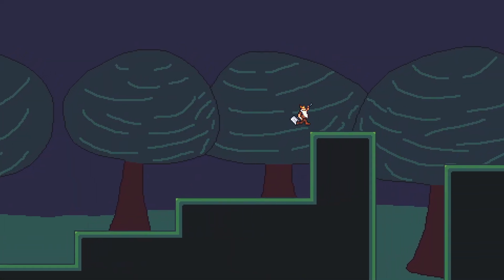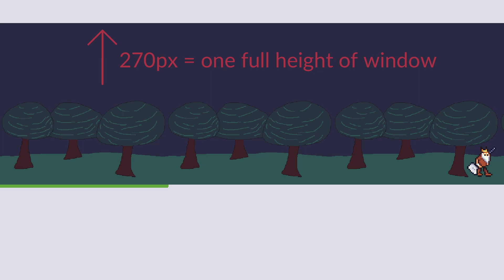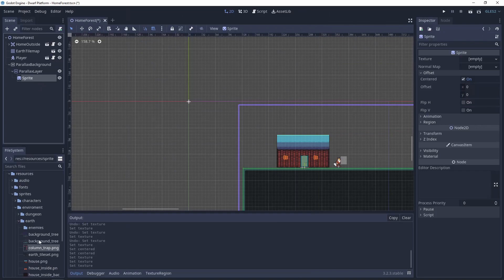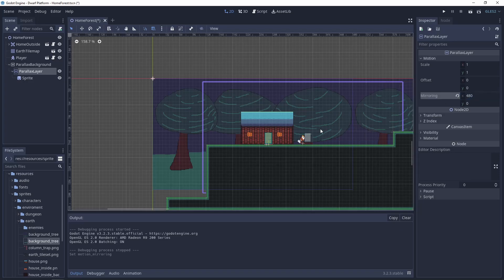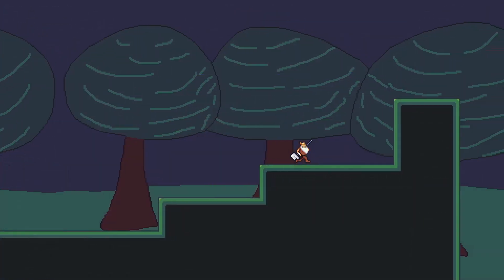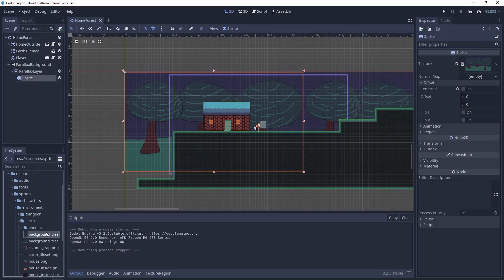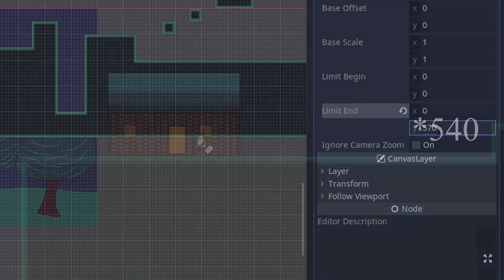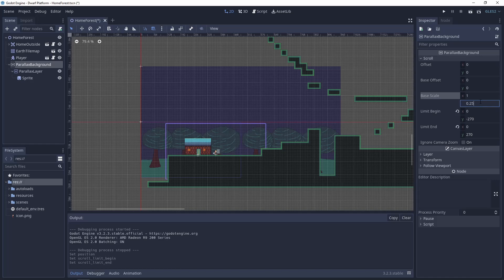How to PARALLAX background in infinite in Godot 3? Tutorial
It's time to add a parallax background to the Godot 3 engine. To make a long story short the background will be slower than the scene/player. I saw a few tutorials about this but they were so long, so I created a shorter one.

Timestamps
0:00 Final results
0:11 Theory
0:40 Practice - Add a Parallax
2:45 Use bigger sprite as a background